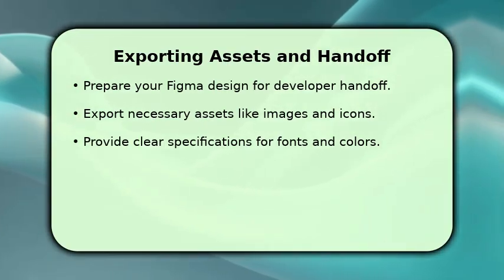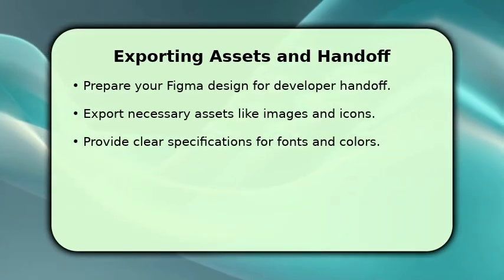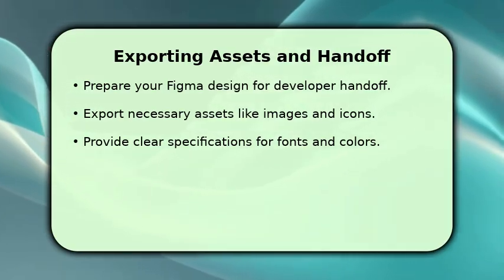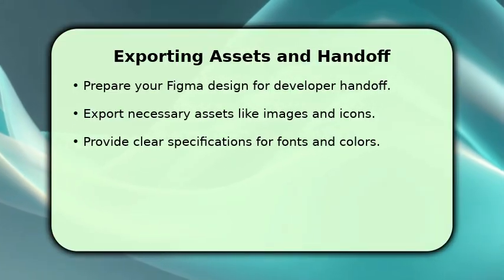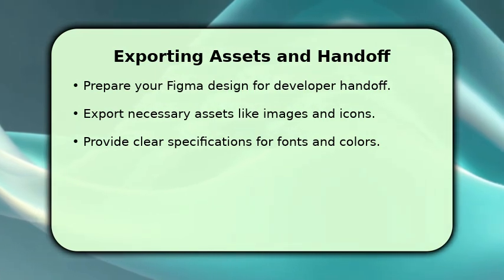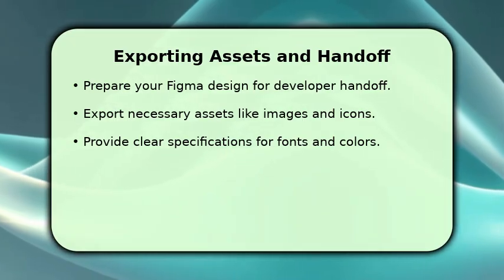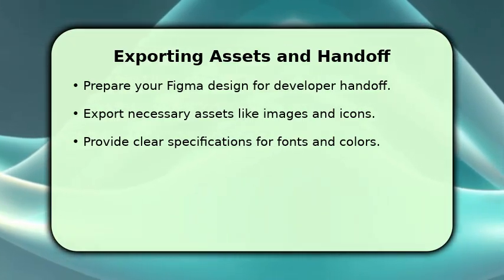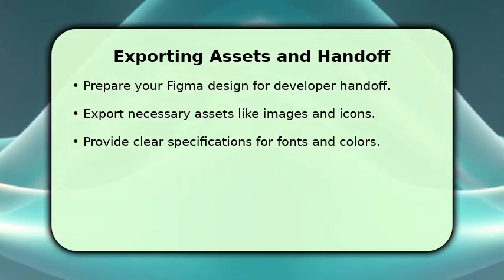How To Make Figma To Website - Full Guide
▸ (s) In this comprehensive guide, we'll walk you through the process of converting your Figma design into a fully functional website. From setting up your project to deploying it live, we'll cover every step in detail. Whether you're a seasoned web developer or just starting out, this video will provide you with the knowledge and skills needed to bring your designs to life.